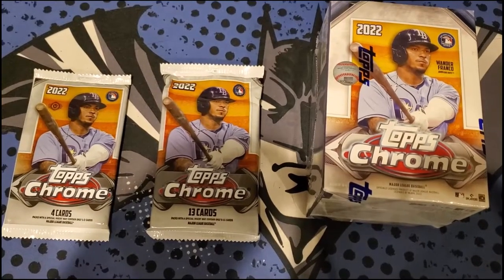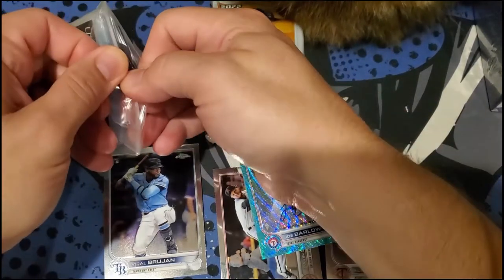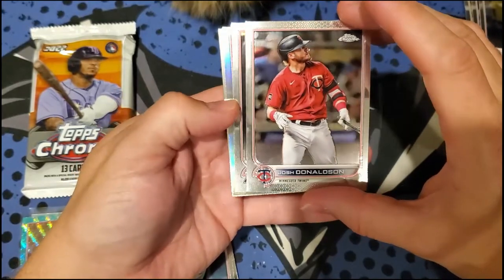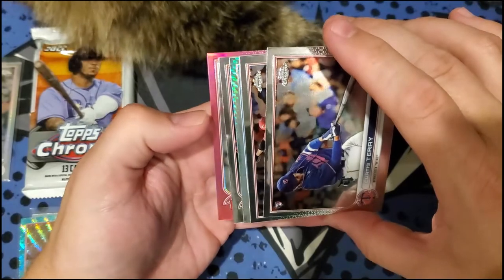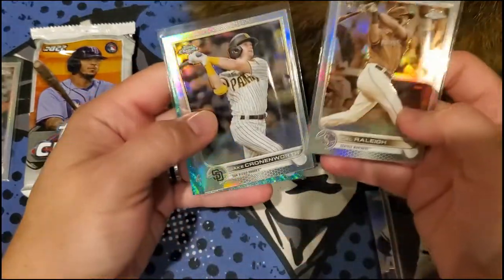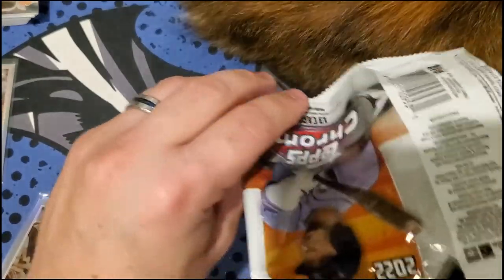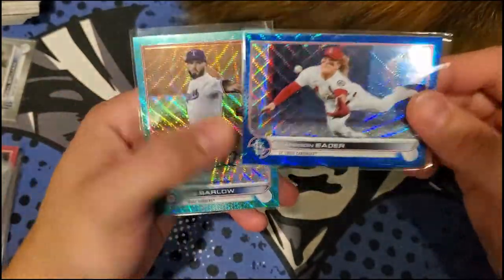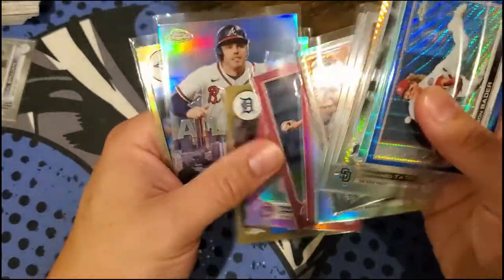2022 Topps Chrome Baseball NEW PRODUCT REVIEW, Where are all the SPs?? Color Auto Pulled!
As an absolute staple of the Baseball card calendar, 2022 Topps Chrome Baseball returns with an array of exciting new inserts and colorful parallels! Collect an all new assortment of stunning chrome inserts including Heart of the City, Pinstriped, and New Classics, alongside a fresh 200 card Base Set of superstars and rookies!